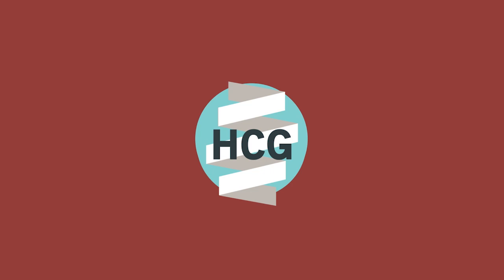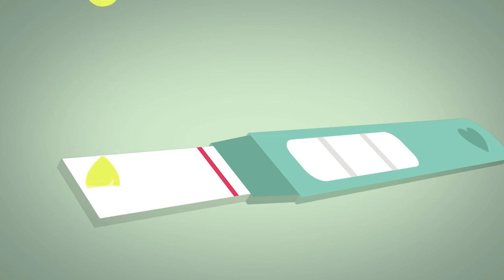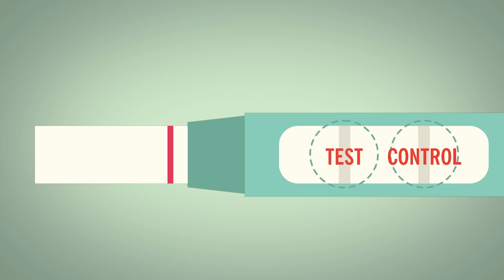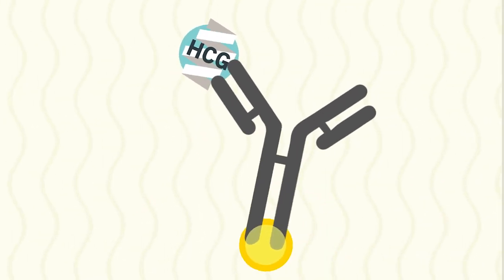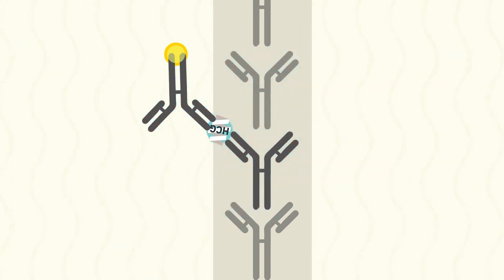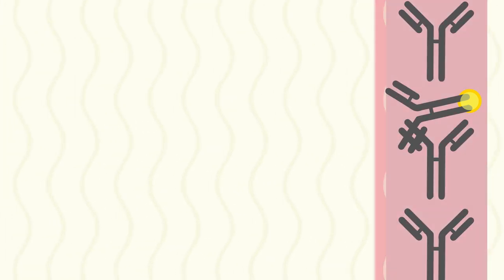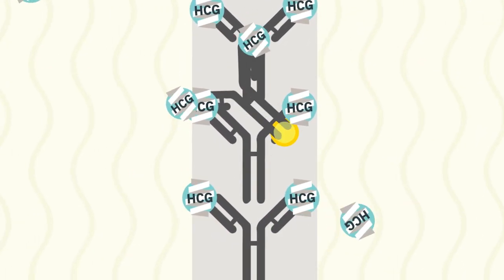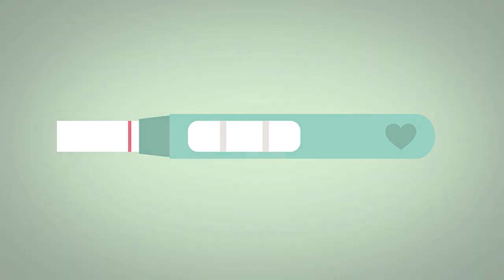How Does a Pregnancy Test Work?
Pregnancy tests look for a special hormone —human chorionic gonadotropin (HCG) — that only develops in a woman’s body during pregnancy. These tests can use either your pee or blood to look for HCG. At-home pregnancy tests that use your pee are the most common type. When used correctly, home pregnancy tests are 99% accurate.